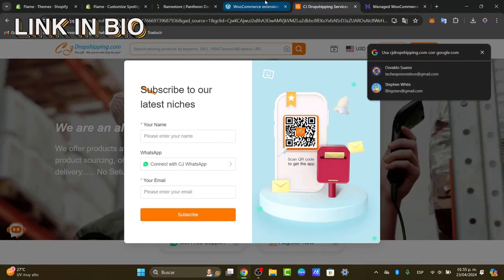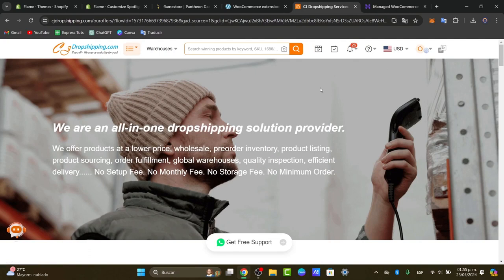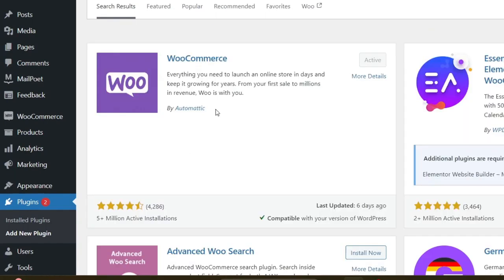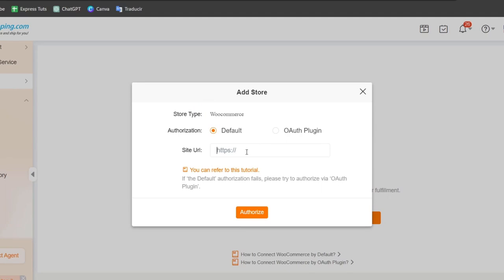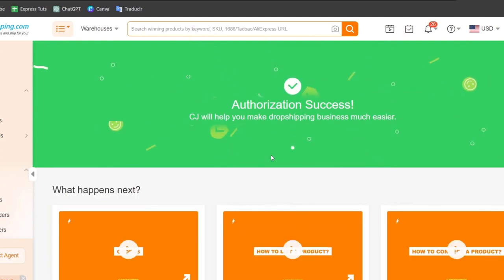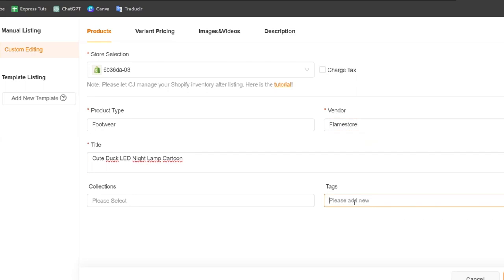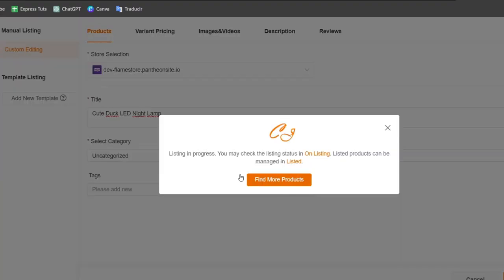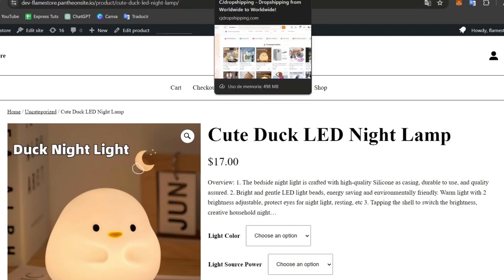How To Connect CJ Dropshipping To Woocommerce in 2026 | EASY Tutorial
Connecting CJ Dropshipping to WooCommerce is a streamlined process that enhances your e-commerce capabilities. Begin by creating a CJ Dropshipping account and navigating to the WooCommerce integration section within the CJ dashboard. After installing the CJ Dropshipping plugin from the WooCommerce marketplace, connect your store by entering the required API credentials.

Sync your product listings by selecting items from the CJ catalog, ensuring accurate inventory and pricing. Once integrated, you can manage orders directly through the CJ platform, automating fulfillment and shipping processes. Regularly monitor the synchronization settings to maintain seamless operations and optimize your dropshipping experience.